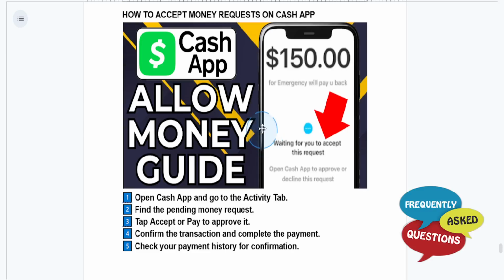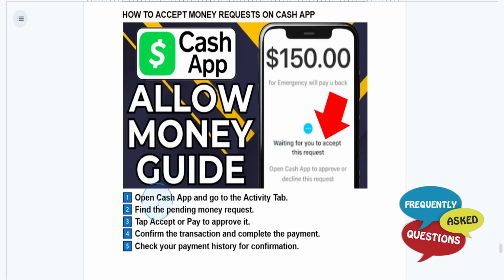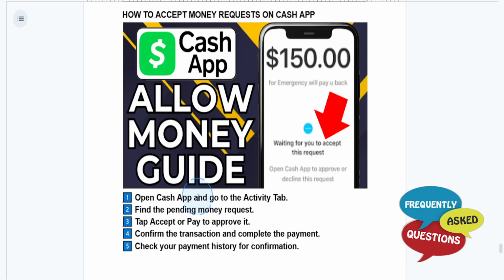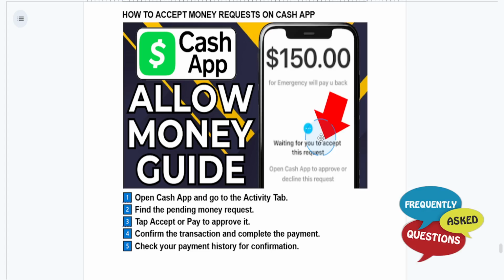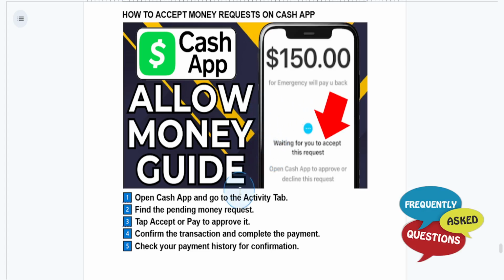HOW TO ACCEPT MONEY REQUESTS ON CASH APP (2026)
HOW TO ACCEPT MONEY REQUESTS ON CASH APP

In this video we show you HOW TO ACCEPT MONEY REQUESTS ON CASH APP. If you want to know HOW TO ACCEPT MONEY REQUESTS ON CASH APP then this is the perfect tutorial for you.